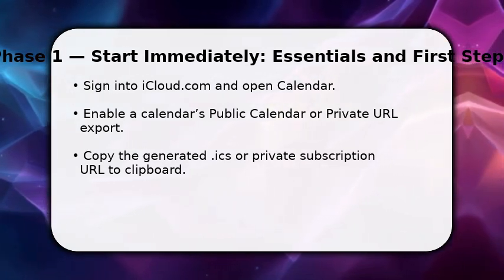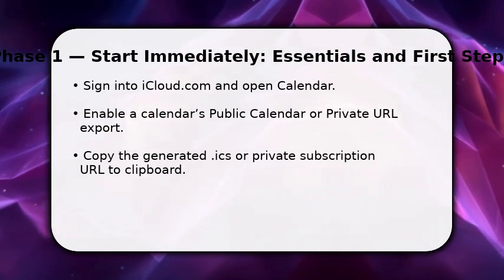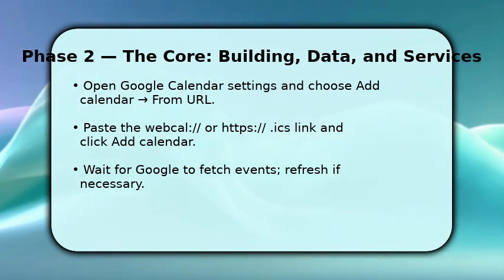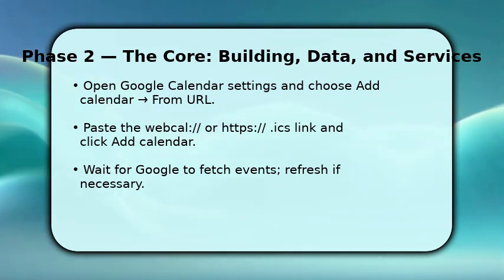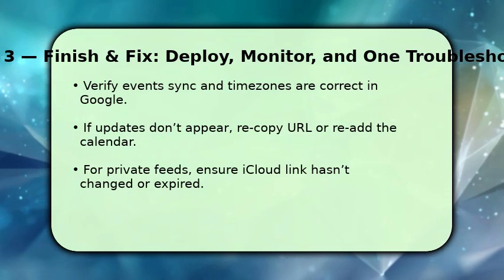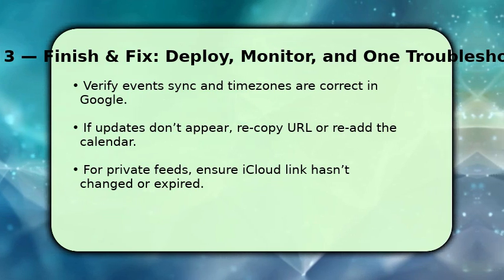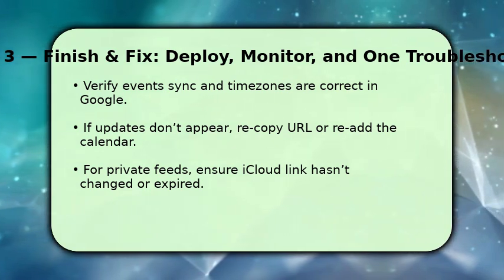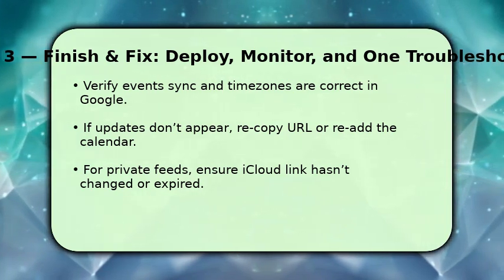How to Add Apple Calendar to Google Calendar - Step by Step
How to Add Apple Calendar to Google Calendar - Step by Step | 🔒 Surfshark VPN Deal — Stay private and secure. $1.99/mo + 3 Months Free ▸

Learn the step-by extricate process of integrating your Apple Calendar with Google Calendar for seamless synchronization. This video guide takes you through each stage, from linking accounts to viewing events in real time.

How to add, Apple Calendar, Google Calendar integration, Synchronize calendars, Link Accounts, View Events Together, Calendar Sync Steps